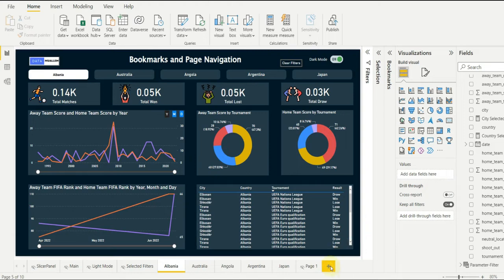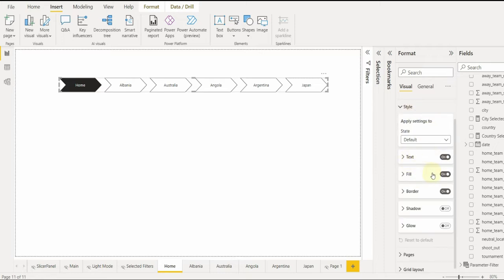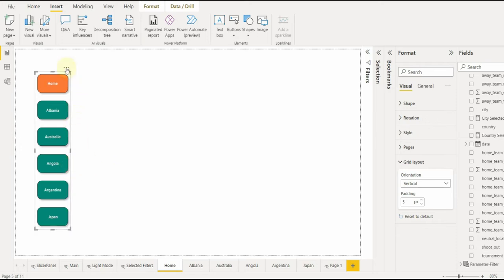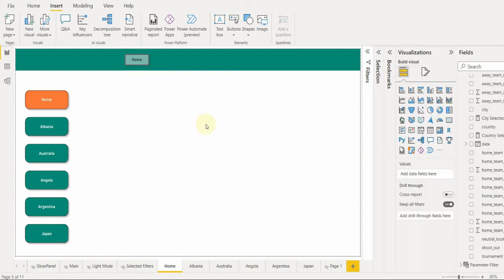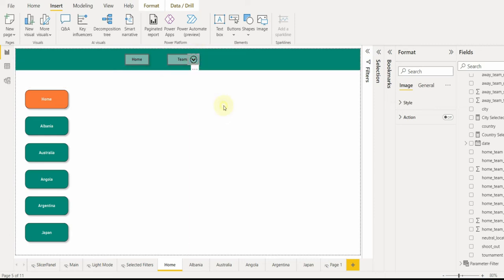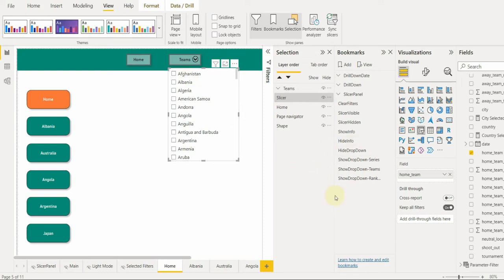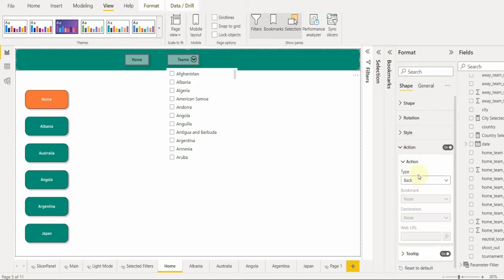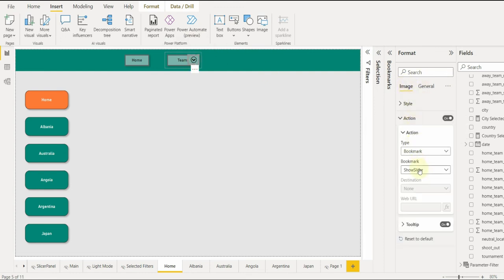Bookmarks and Page Navigations in Power BI - Part 3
In the series of videos, I will show how we can utilise bookmarks and page navigation in powerbi.

We will see the below examples.
1. Page Navigator
2. Drop Down Buttons

Timelines
0:00 Part 2 Overview
0:11 Intro
0:27 Overview
1:11 Page Navigation
1:46 Page Navigation Customization
3:09 Drop-Down Buttons

Let me know which topic you would like to see a video next in the comments.